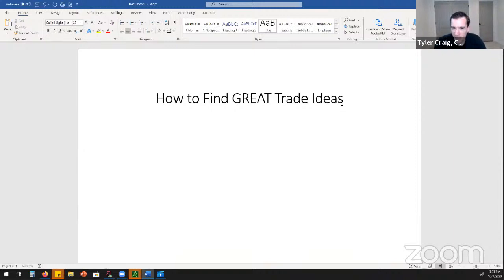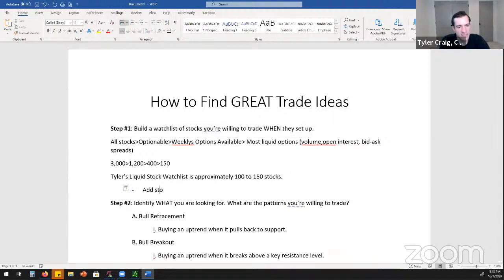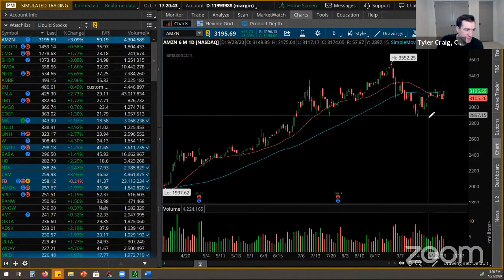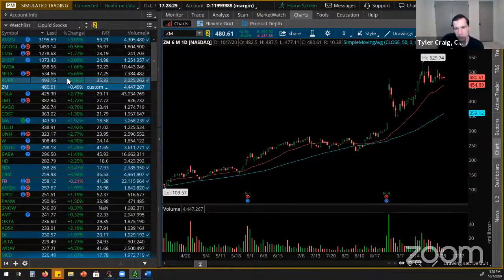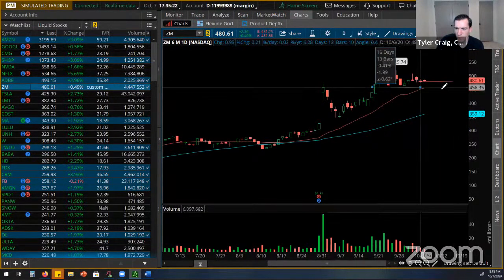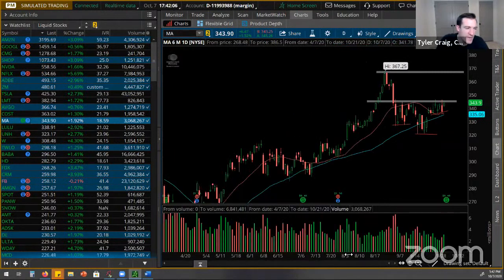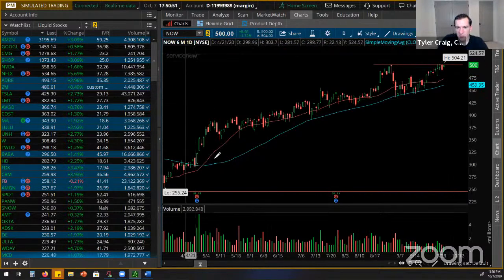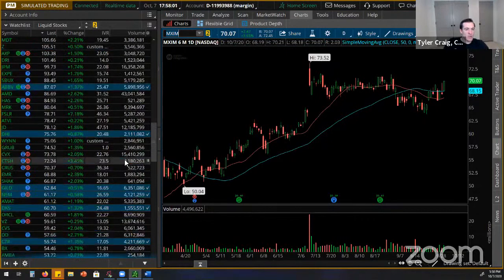Trade Masters - How to find Great Trade Ideas